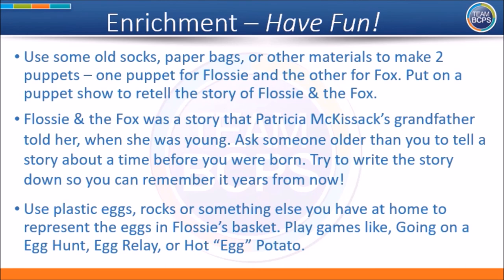BCPS Teacher Lessons - Grade 3 ELA 5-28-20